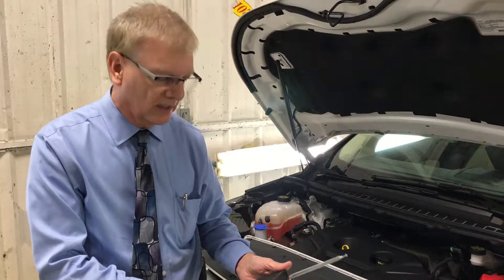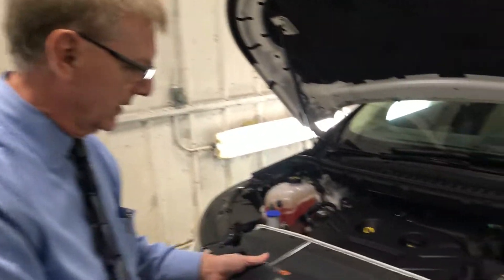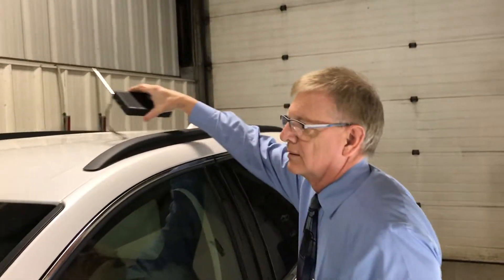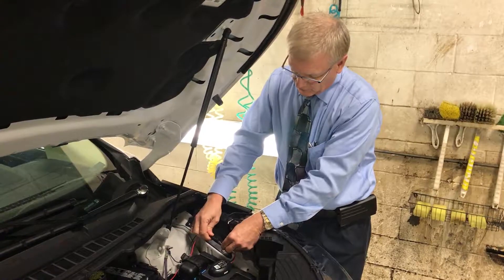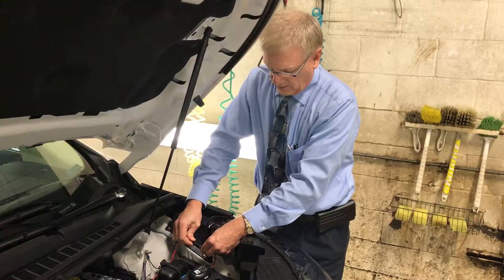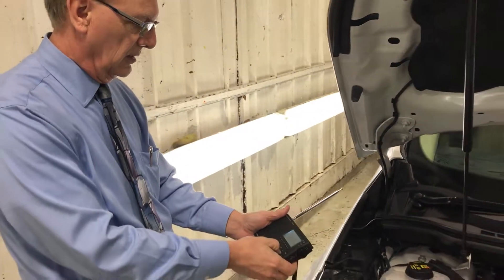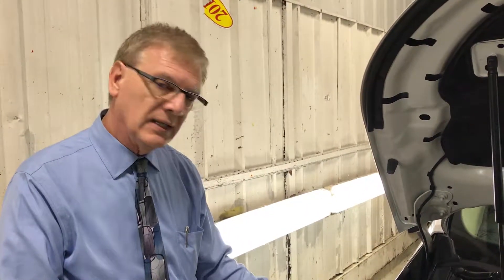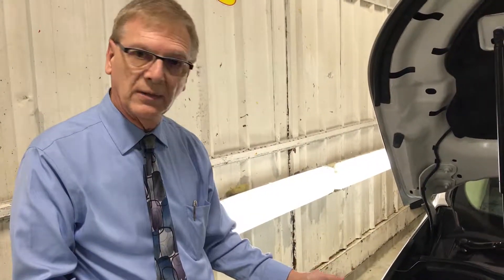Detecting electronic corrosion control pulse frequency.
Rick uses a radio tuner to detect the RF pulse wave emitted by the electronic corrosion module through his Ford Edge.